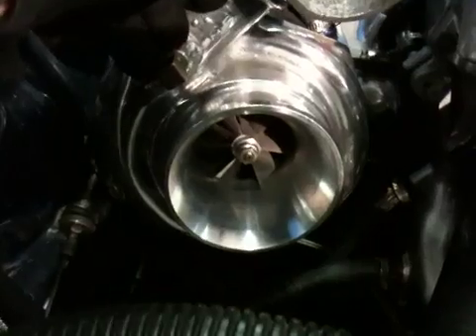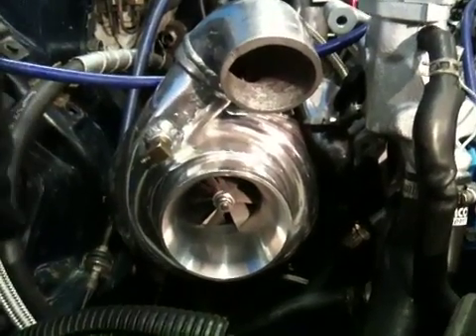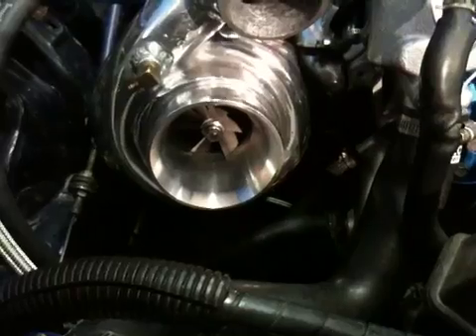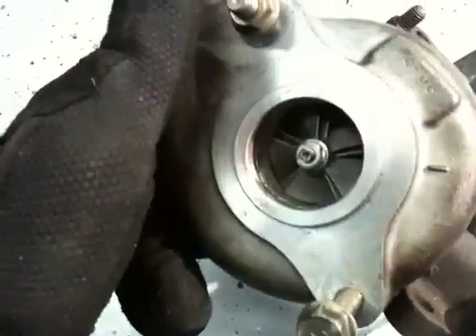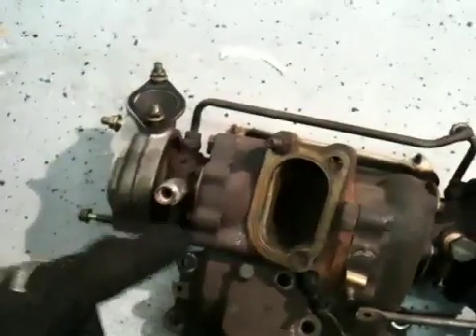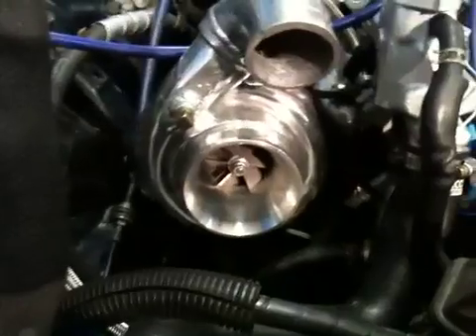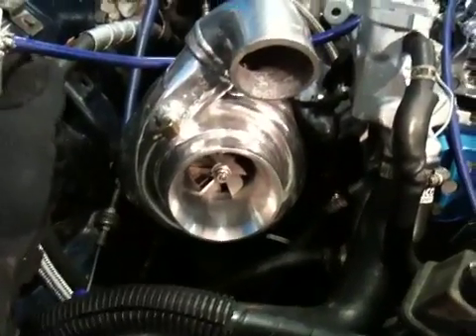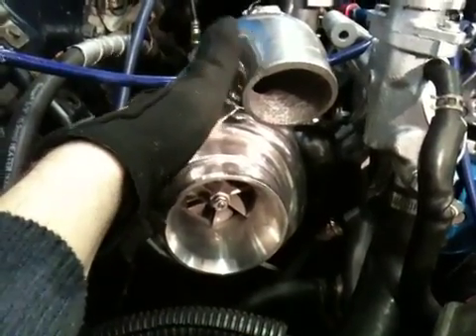Why I picked the GT35R for my RX-7 over the stock twin turb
I cover the basics of turbochargers in simple terms to explain why I chose the GT35R over T04Z or T78 or T88 etc. It's all about air flow. Sure there are technologies that make the turbo more efficient in more applications but the turbo is most efficient in an area known as the compressor map.

Exhaust back pressure plays a huge part when dealing with quick spool small turbos.

Large turbos deal with spool up and lag (commonly description)

I chose the GT35r for near stock spool up with more efficient 400 hp generation